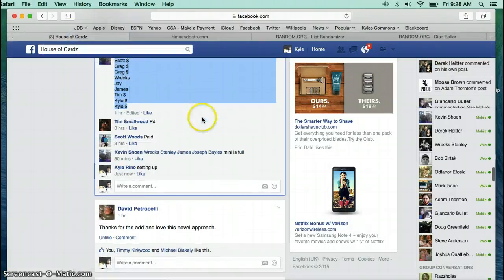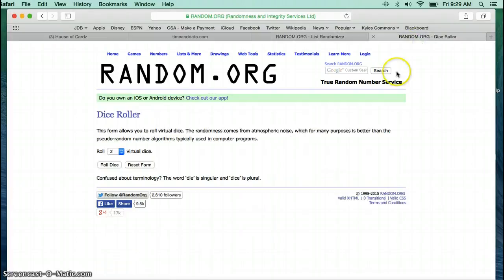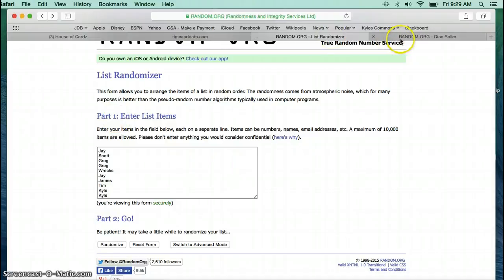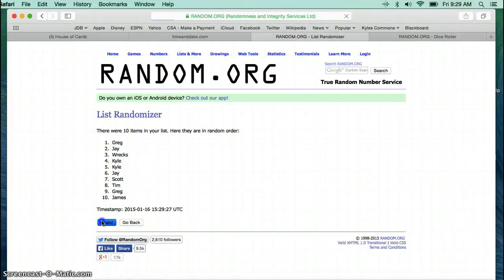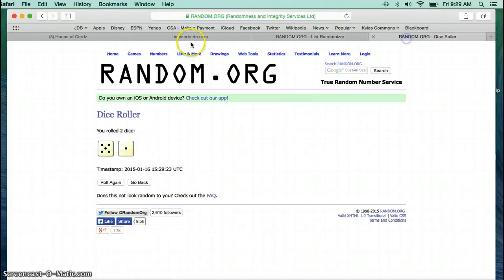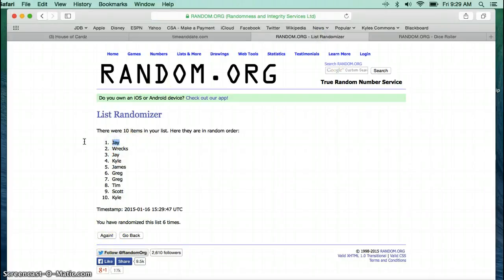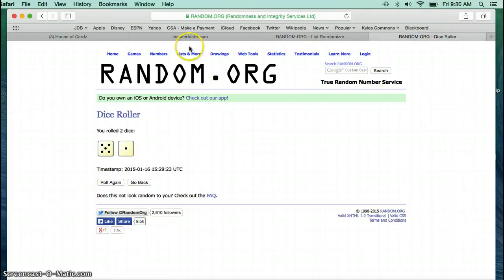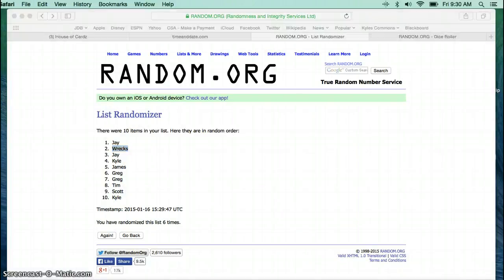mini for LUCK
SHOEN